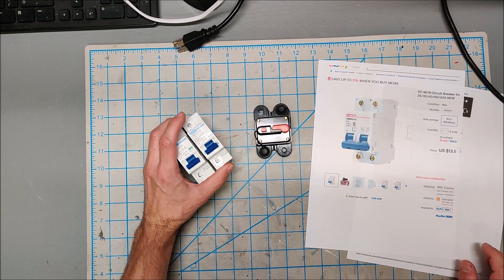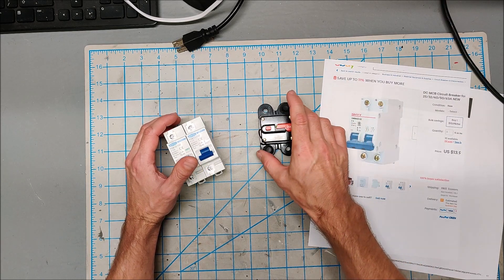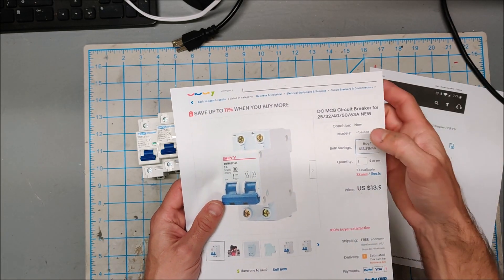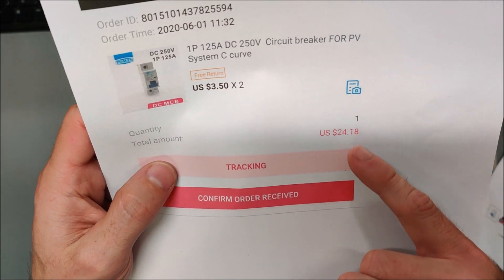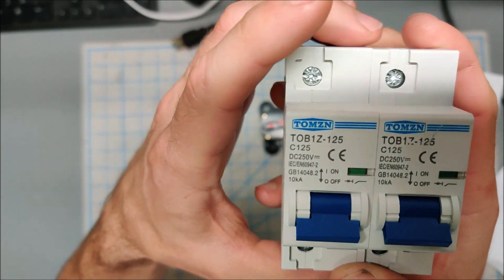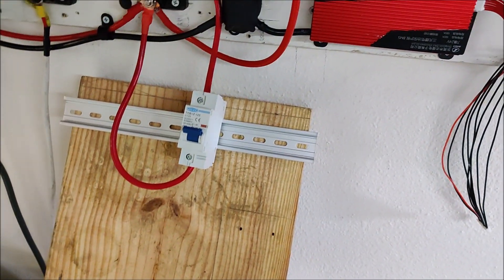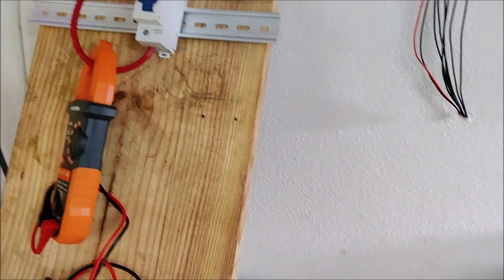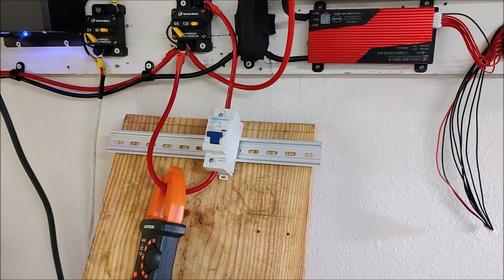TESTING ALI EXPRESS DC BREAKERS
I have been on a quest for some high current DC breakers for my solar project. While there are solar specific breakers out there, they cost a fortune so my search ended up sending me to Ali Express where i found some 125A 250V DC breakers direct from the manufacturer. First impressions are that they might actually be capable of their ratings and at $12 each shipped i cant complain about the price.

Link to breaker on Ali Express

Link to the Genuine marine breakers i am currently using